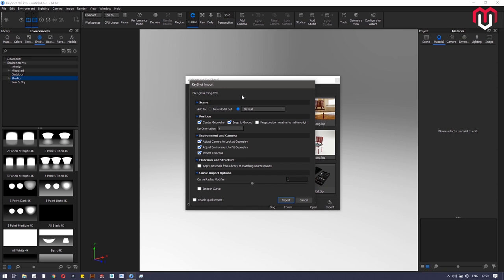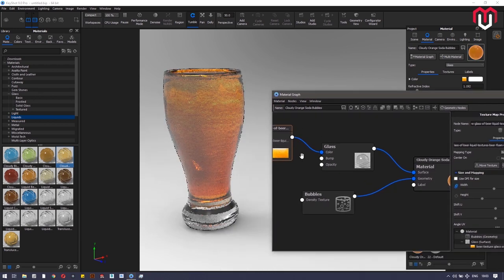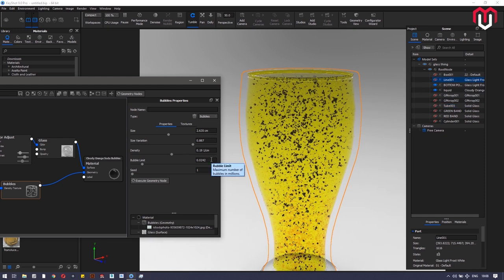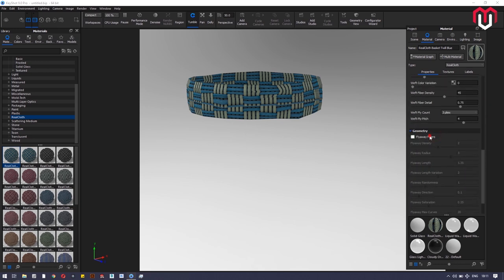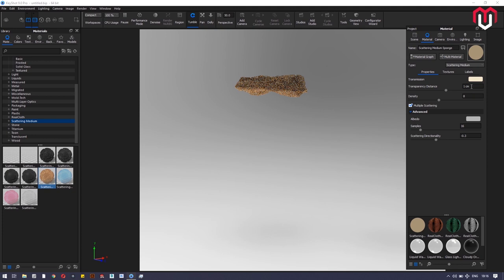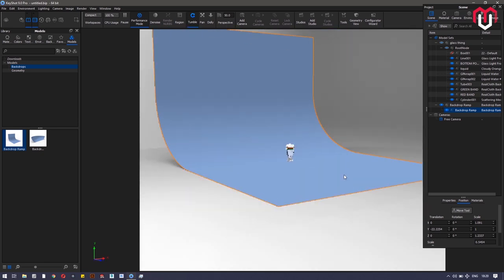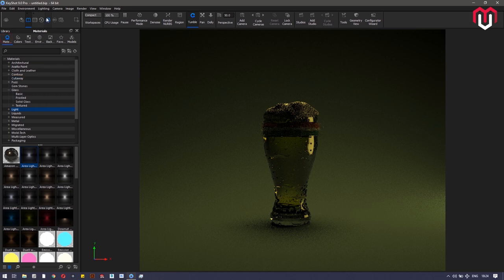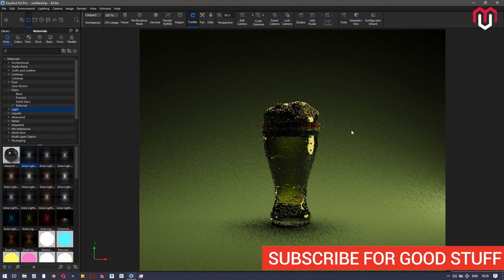Realistic rendering tutorial in keyshot with timelapse modeling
For best sound experience, try earphone/headphone.

I will be starting a tutorial series on keyshot soon from beginner level to advance projects.

Time frames:
Modeling: 0.19 minutes
Rendering: 11.58 minutes
Studio: 32.44 minutes

If you want to learn keyshot from basics, follow this playlist.